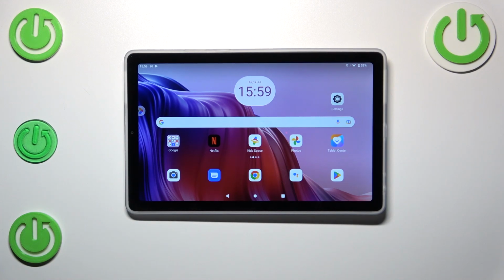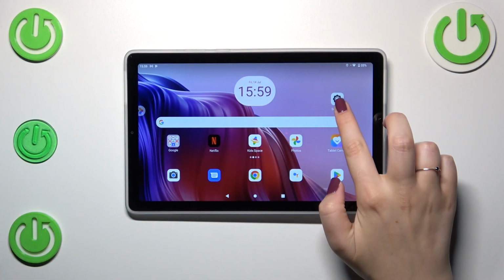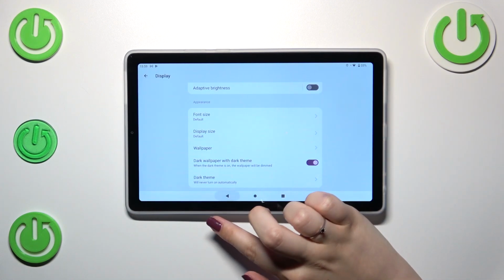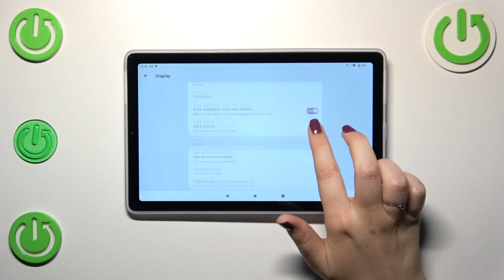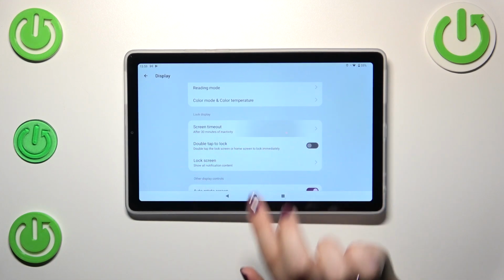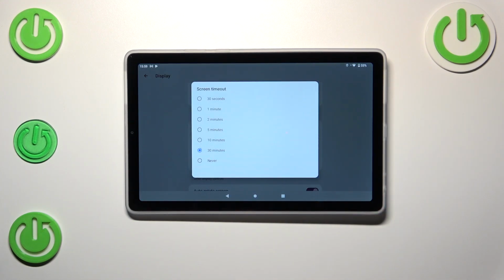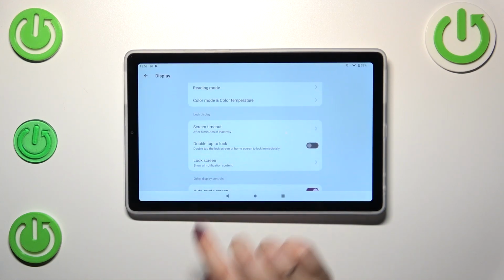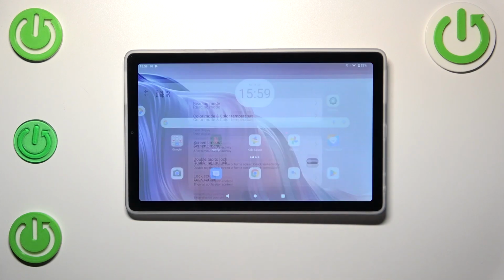How to Change Screen Timeout on LENOVO Tab M9 - Set Screen Off Timer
Are you in search of a way to adjust the screen timeout settings on your LENOVO TAB M9? Curious about how to manage the display settings for your LENOVO TAB M9? We're delighted to introduce our video guide, where we'll demonstrate how to automatically lock and control the screen timeout on your LENOVO TAB M9. If you're seeking the optimal solution to modify the screen sleep duration on your LENOVO TAB M9, stick around to learn how to configure screen timeout effortlessly. Join us as we navigate through our presentation and customize the sleep duration on your Honor device. For more invaluable tutorials tailored for your LENOVO TAB M9, be sure to visit our HardReset.info YouTube channel.

How to change sleep time in LENOVO TAB M9? How to change screen timeout in LENOVO TAB M9? How to set up timeout in LENOVO TAB M9? how to set up sleep time in LENOVO TAB M9?